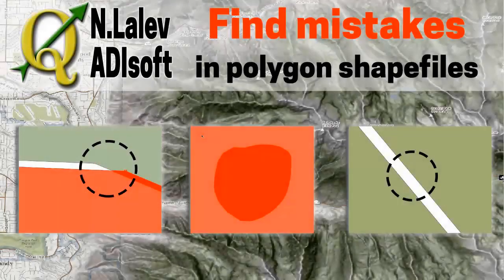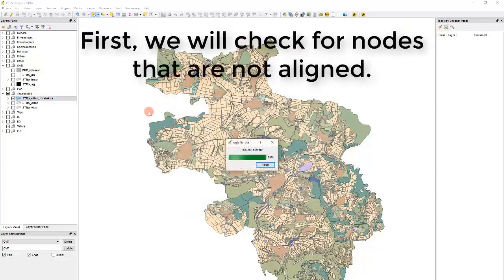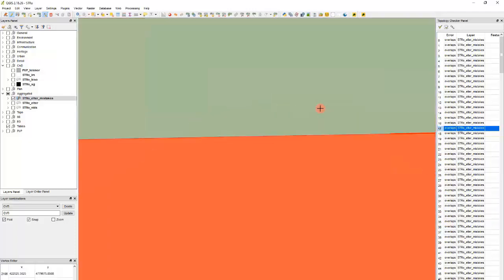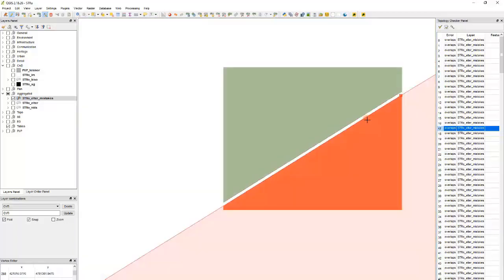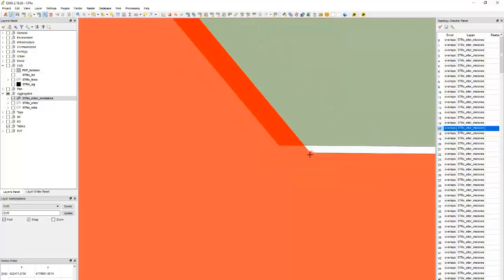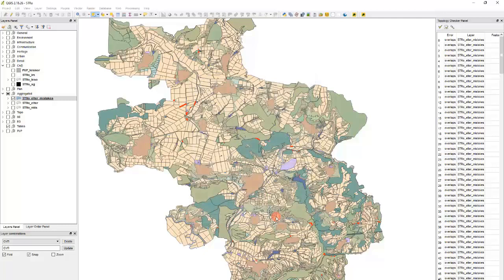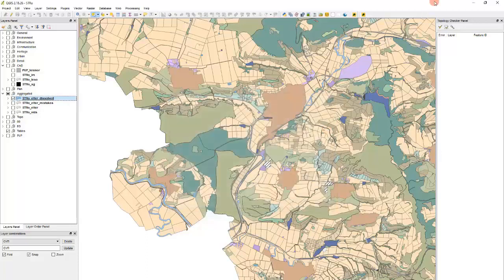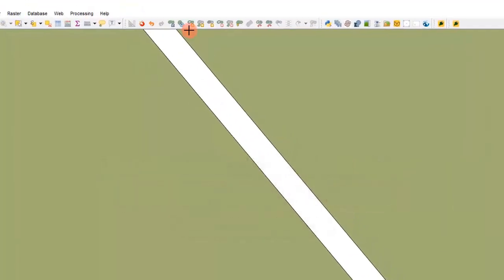Finding errors and correcting overlapping features and slivers in QGIS (fast and easy)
In this video, you will see how easy and quick we can find errors in the polygon shapefile's geometry.

We use the topology checker to scan the selected layer for inaccuracies. This gives us different options - to search for overlapping features, incorrect geometry or anything else. Then, we show how to correct them - if you have slivers or overlapping features.